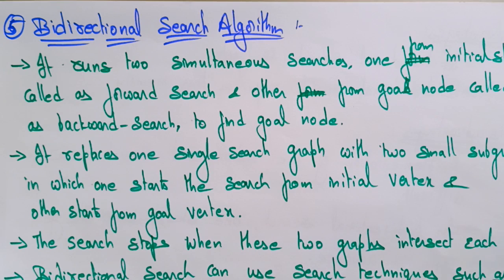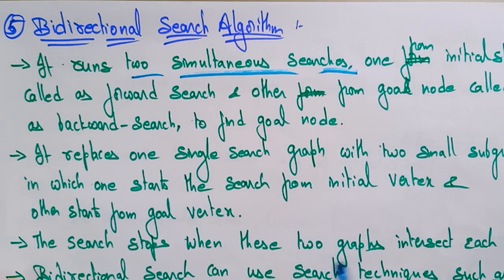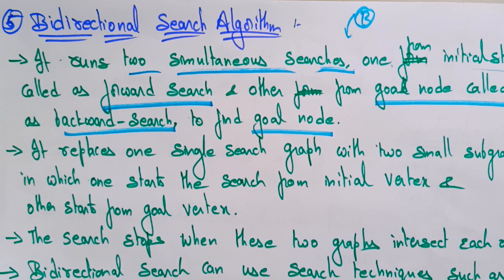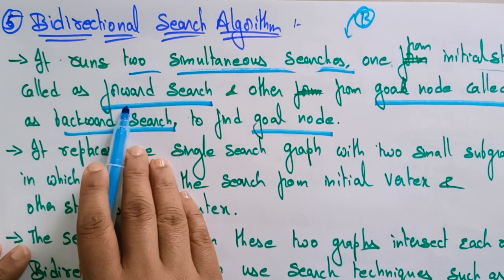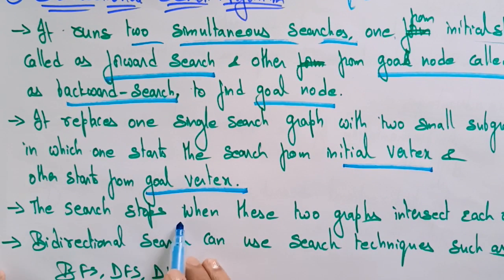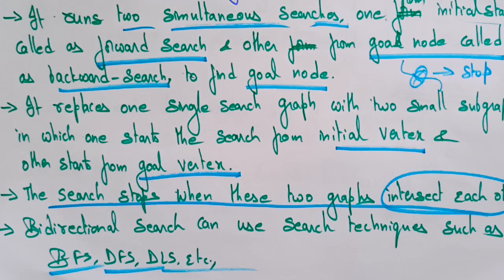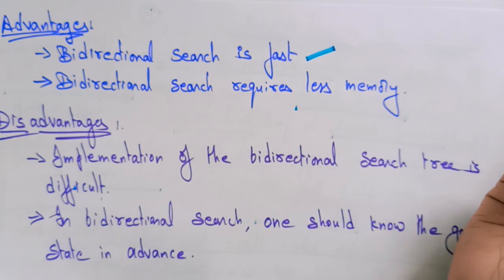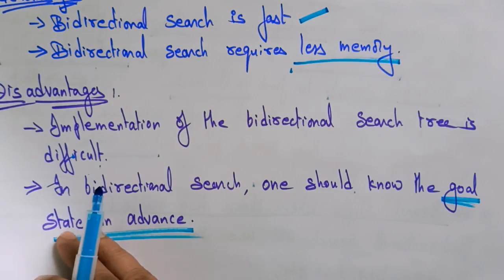Bidirectional search algorithm | Uninformed | Artificial intelligence | Lec-17 | Bhanu Priya